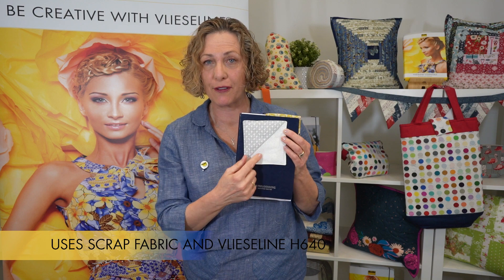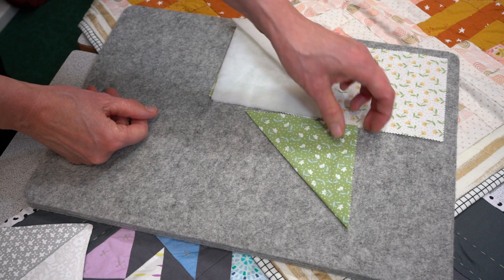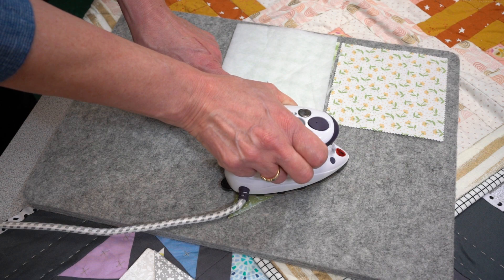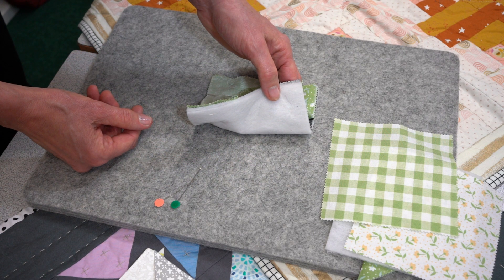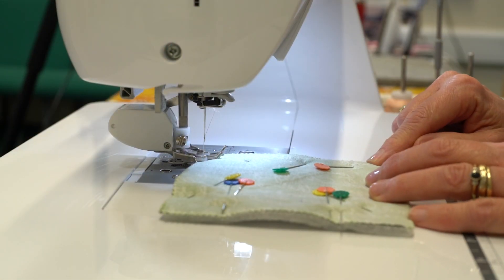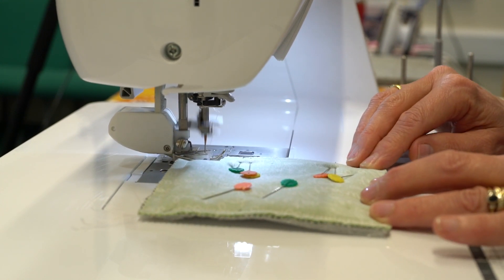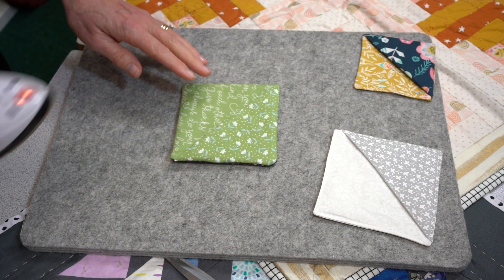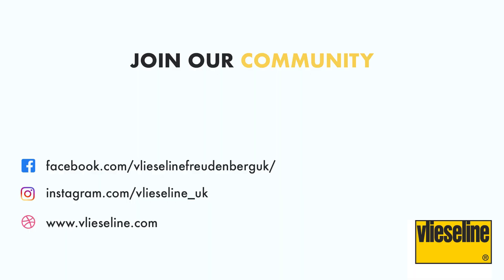📚✂ Craft Your Own Fabric Bookmarks: A Quick & Easy DIY Tutorial! 📚✂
Dive into the world of fabric crafting with this beginner-friendly tutorial on creating your own charming fabric bookmarks! In just 6 minutes, you'll learn how to transform small fabric scraps and Vlieseline H640 fusible volume fleece into delightful, personalized bookmarks.

🎨 Perfect for:
• Celebrating World Book Day
• Crafting unique gifts for book lovers
• Using up your favorite fabric off-cuts

👩‍🏫 This step-by-step guide is suitable for all skill levels and shows you how to:
• Select and prepare your materials
• Cut and fuse fabric pieces
• Sew simple seams for a professional finish
• Customize your bookmarks to any size

Never gift a book without its own custom bookmark again! 🎁

Materials used:
• Fabric scraps from your stash
• Vlieseline H640 fusible volume fleece